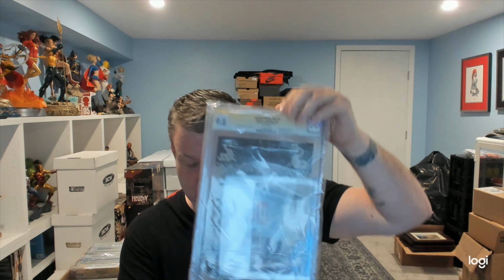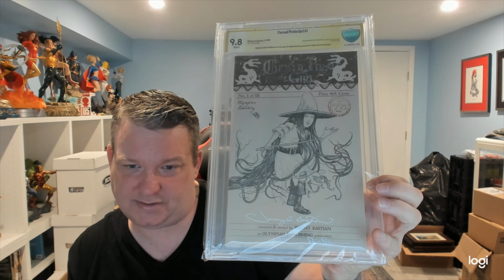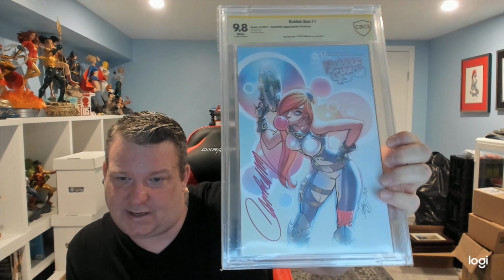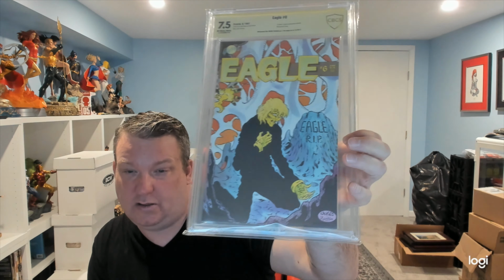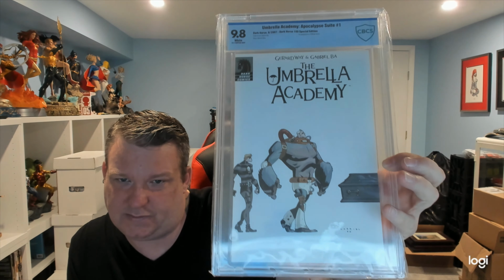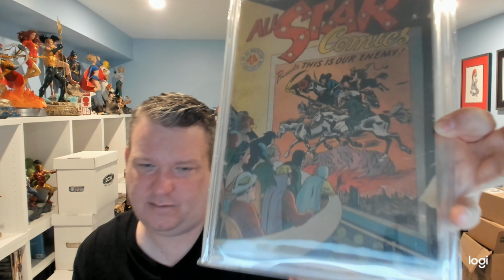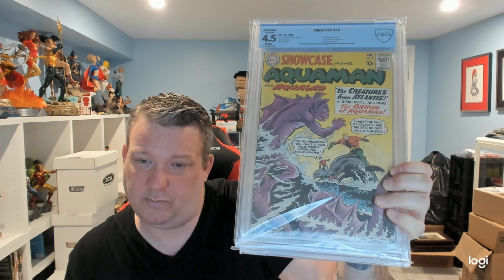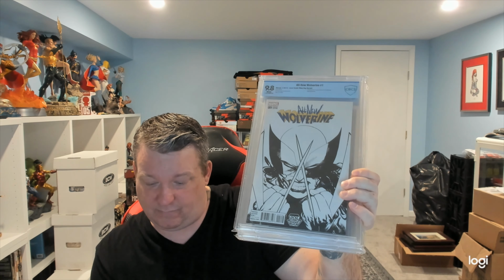Graded Comic Collection #4